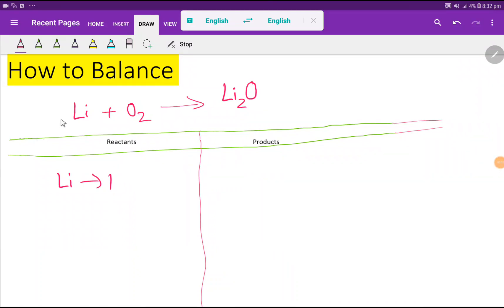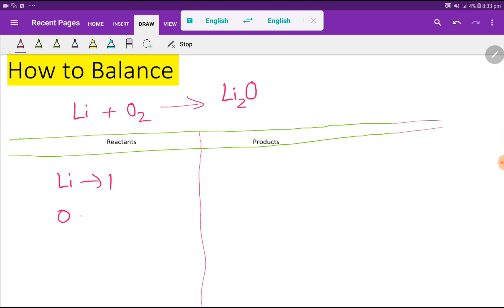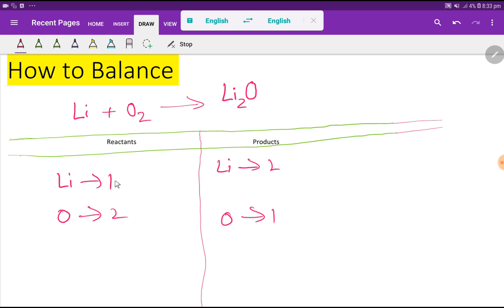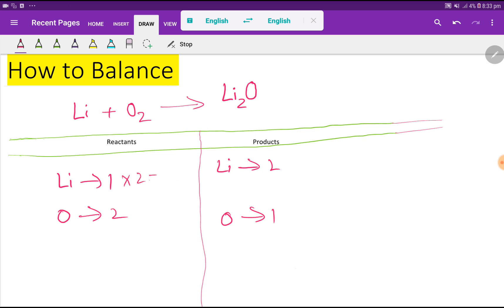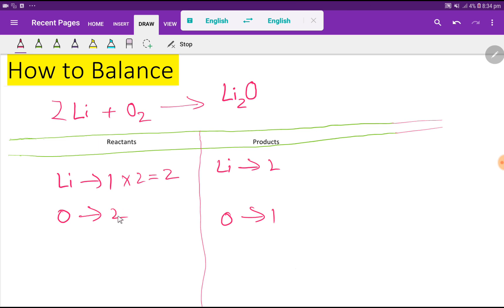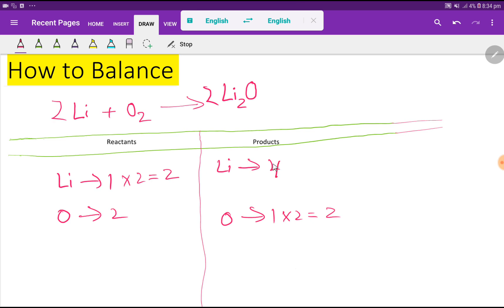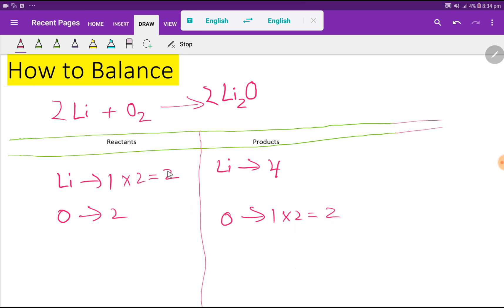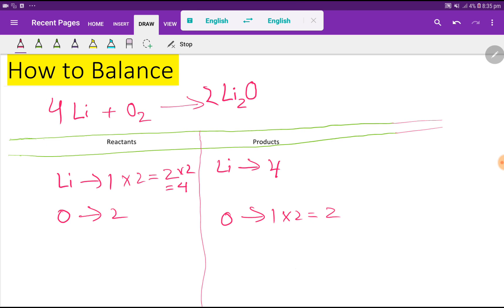Li + O2=Li2O Balanced Equation||Lithium +Oxygen=Lithium oxide Balanced Equation